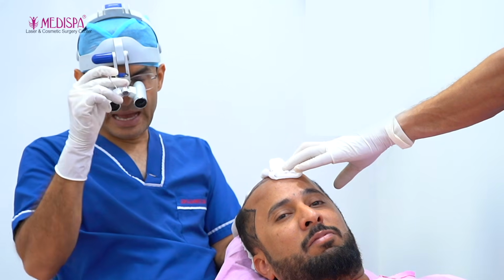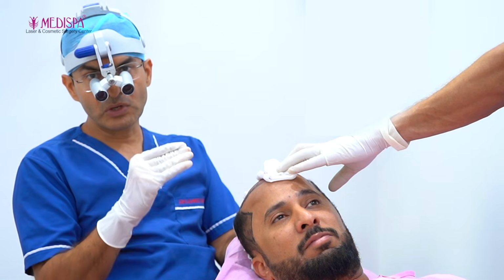Wrong Hair Transplant Correction with Dr Suneet Soni | Revision Hair Transplant procedure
Not every hair transplant delivers the desired result. Poor hairline design, unnatural graft placement, low density, visible scarring, or donor area over-harvesting can leave patients feeling disappointed and searching for a solution.

Dr. Suneet Soni explains how a Revision Hair Transplant can help correct previous hair transplant mistakes and restore a more natural appearance. Revision cases are often more complex than first-time procedures and require advanced planning, precision, and careful donor management.

In this video, you'll learn:
✅ What is a Revision Hair Transplant?
✅ Common hair transplant mistakes that require correction
✅ How unnatural hairlines are redesigned
✅ Repairing low-density or pluggy hair transplants
✅ Managing previously over-harvested donor areas
✅ Challenges and expectations in revision procedures